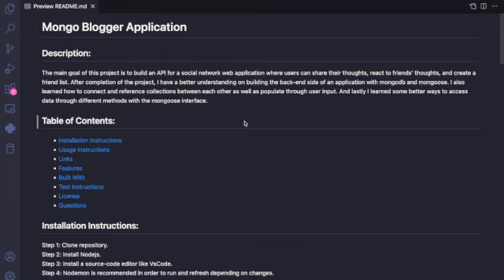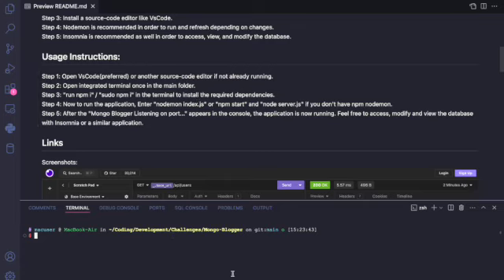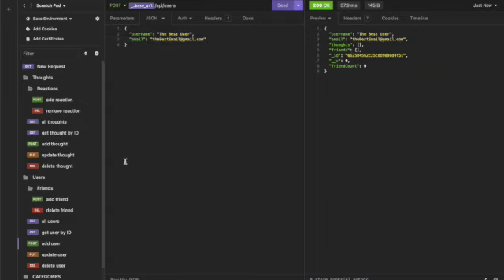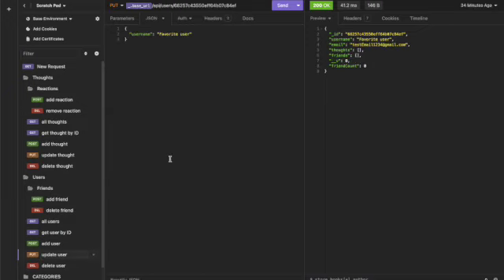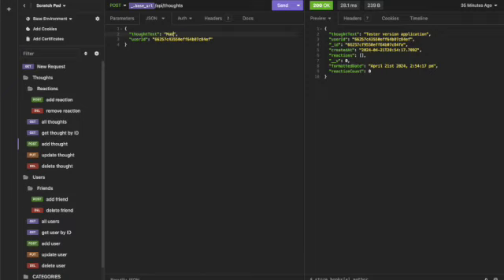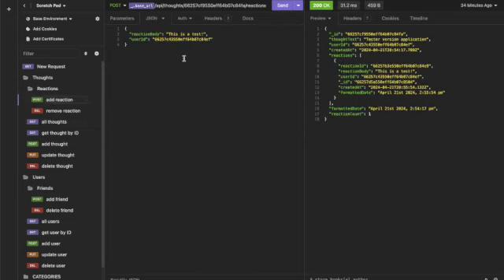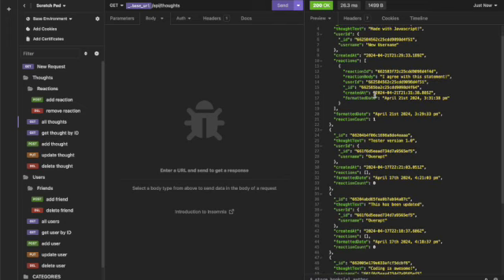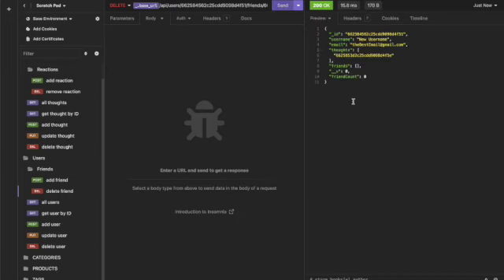Aiden's Mongo Blogger API